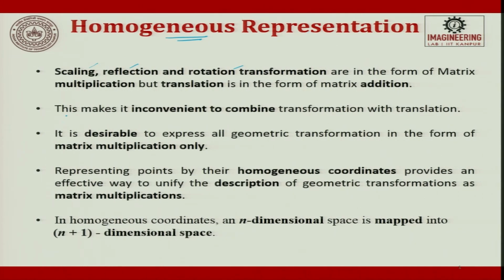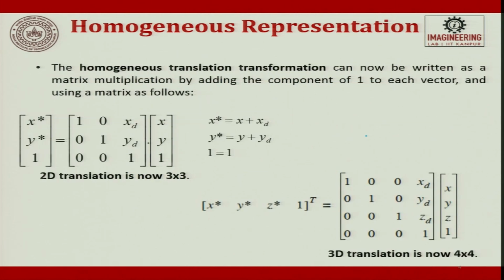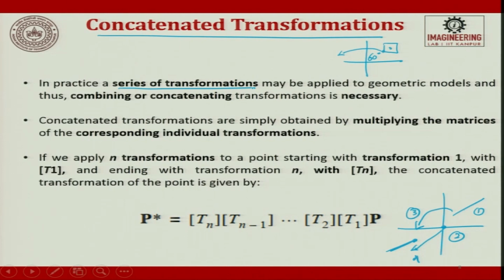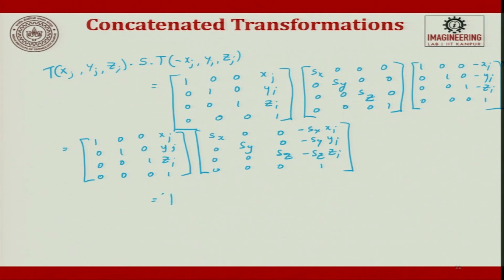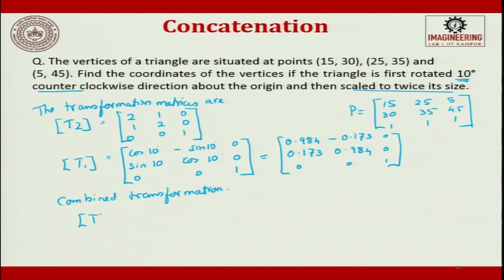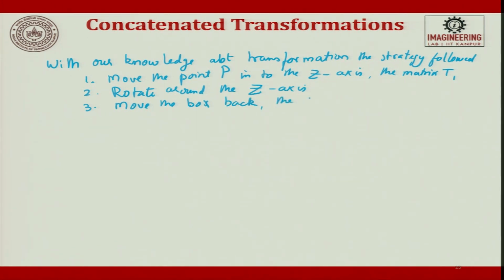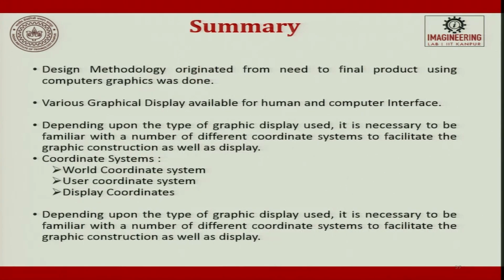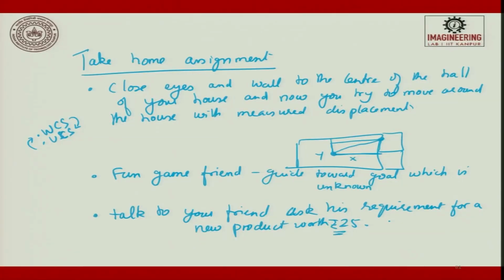noc20-me44-lec09 - Old file